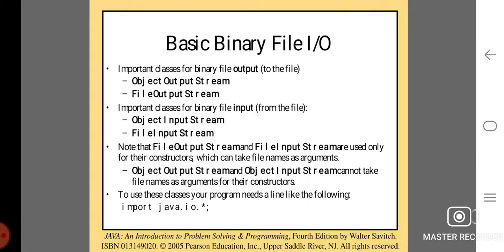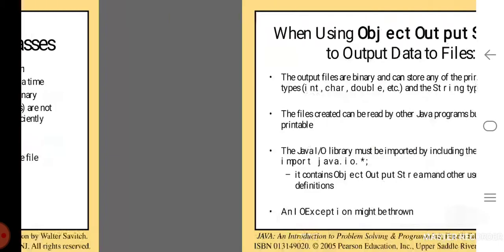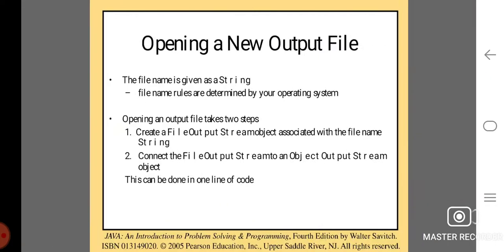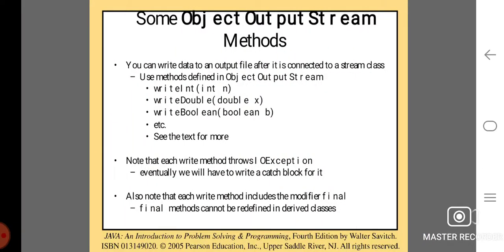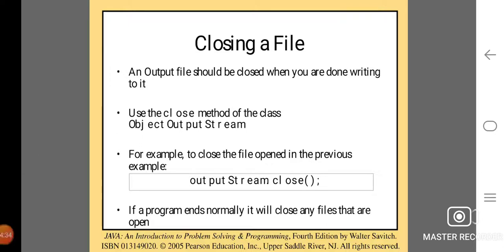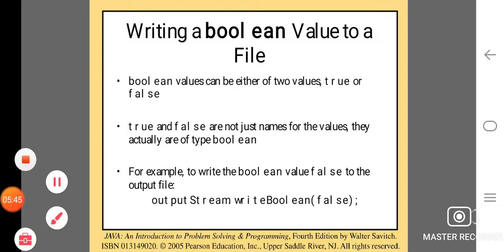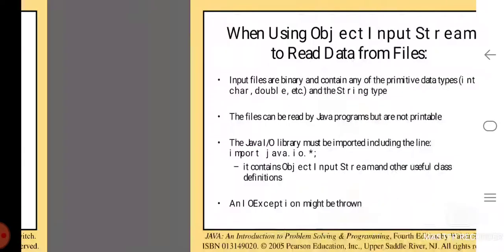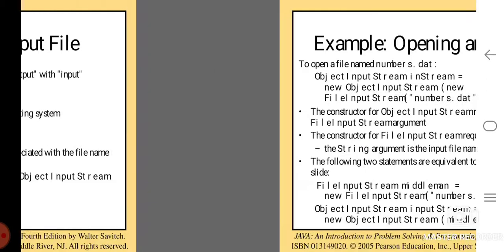OOP -16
Master Recorder